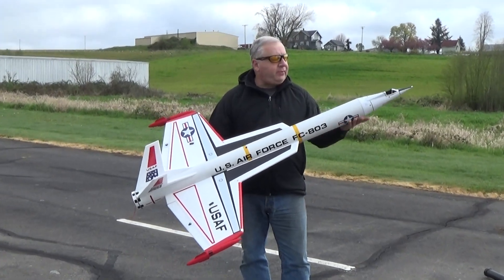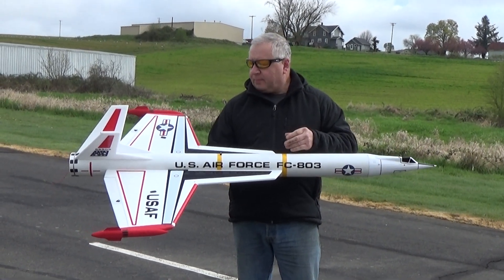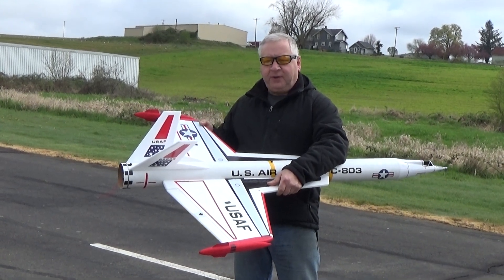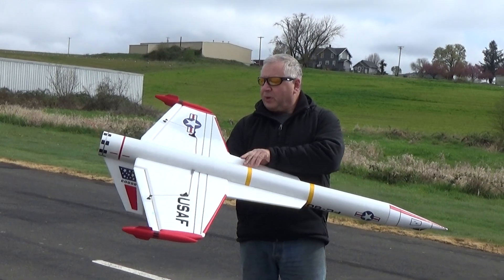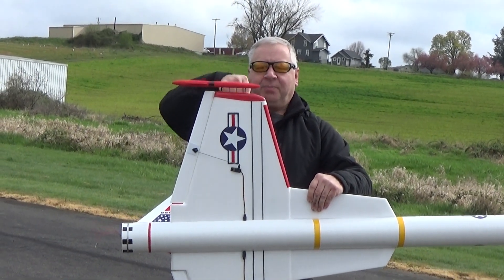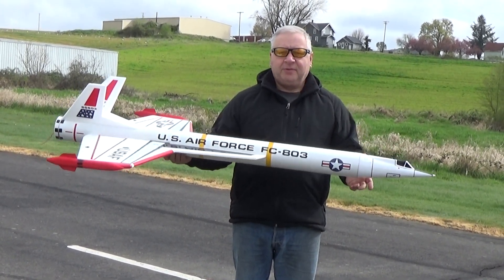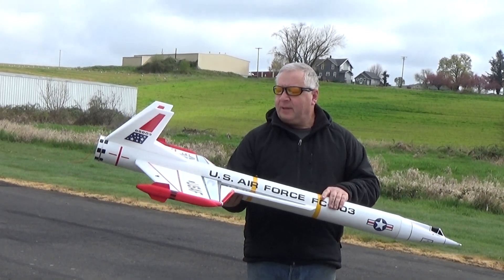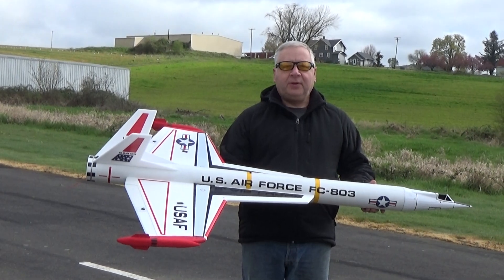Highpower Estes Interceptor Upscale for R/C Rocket glider recovery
Highpower Estes Interceptor Upscale for R/C Rocket glider recovery, BT-101 tubing, 35" wingspan, 72" length, 35 oz rtf using 29mm H-13 longburn super thunder motor, 6mm and 9mm depron surfaces.